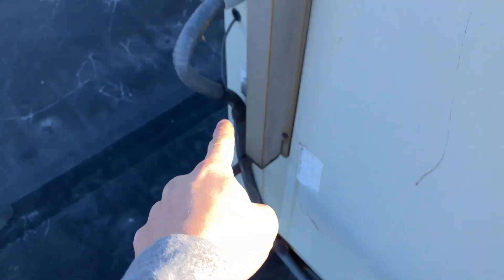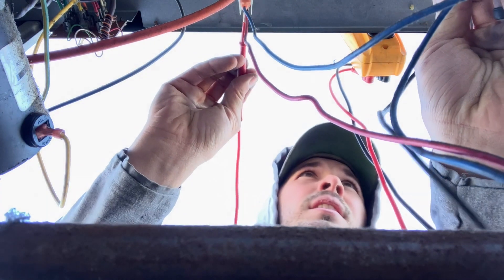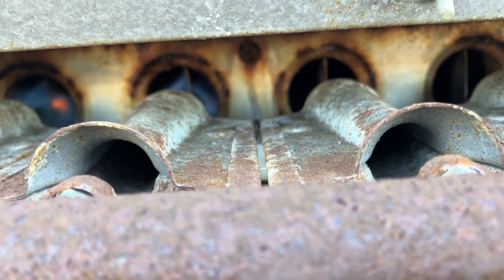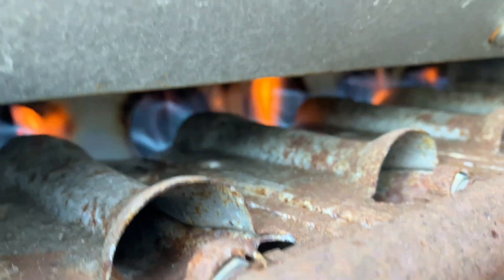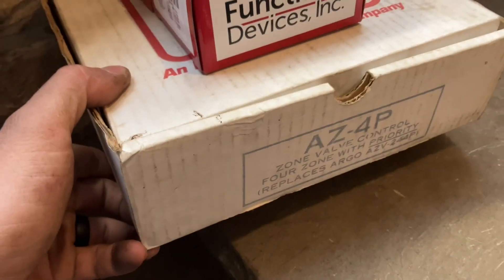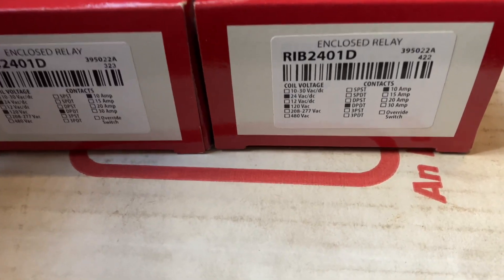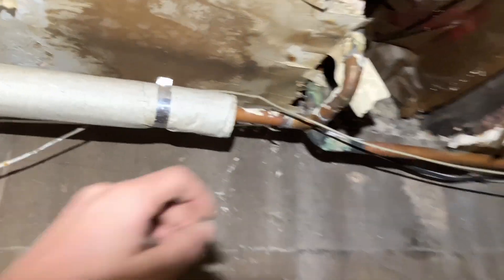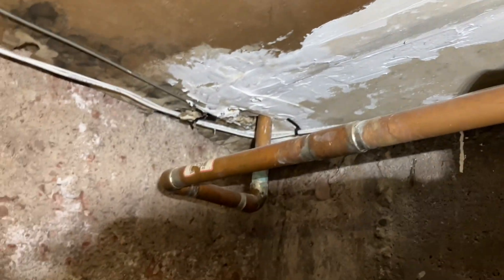Frozen Roof Top and Dirty Boiler Rooms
Embark on a contrasting adventure through the realms of HVAC extremes! Join us as we navigate the frosty landscapes of icy roof tops and descend into the heart of blazing boiler rooms. Discover the delicate dance between chilly exteriors and the cozy warmth generated within boiler sanctuaries. Explore the challenges faced in balancing temperatures, ensuring comfort in the harshest winters. From the frost-kissed peaks to the sizzling core, this HVAC odyssey unveils the secrets of maintaining equilibrium in the face of icy adversity and scorching resilience. Prepare for a journey that explores the dynamic interplay between frozen heights and fiery depths, where the elements converge and HVAC expertise prevails. 🌨️🔥